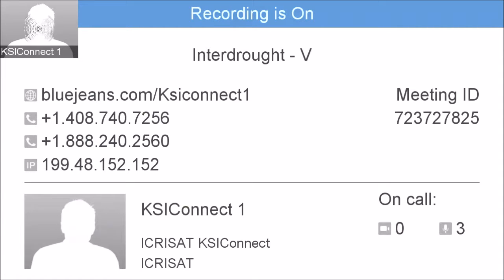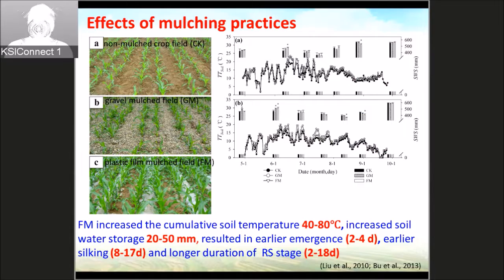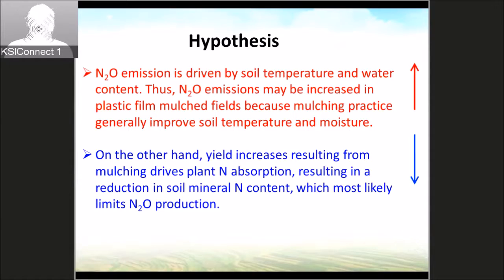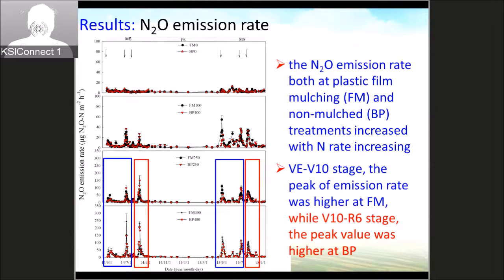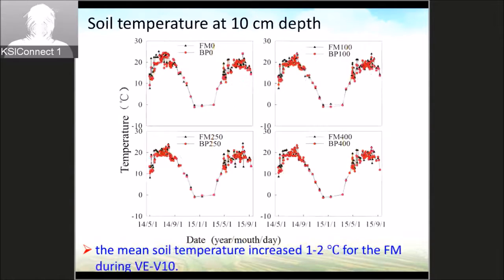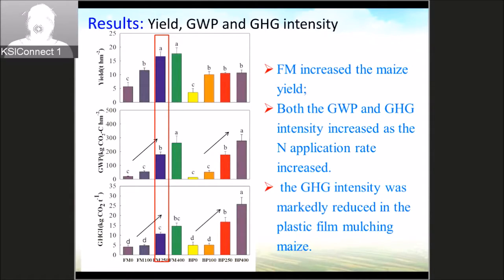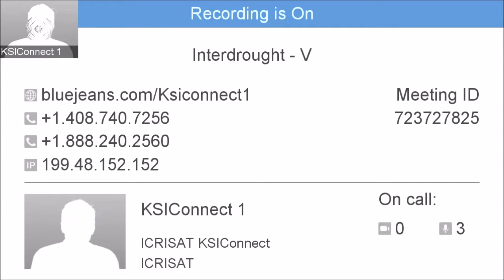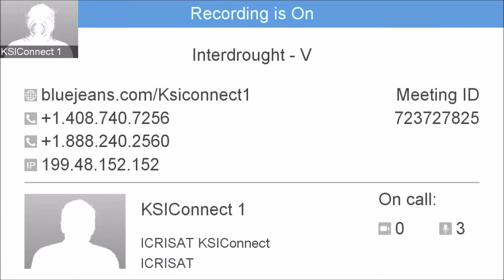Shanchao Yue, Northwest A&F University, China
Session VIII: Agronomic management/ cropping systems for water-limited environments, broad approaches- “Effect of plastic film mulching and nitrogen on N2O emission in dryland maize” during InterDrought-V Hyderabad, India, 21-25 February, 2017